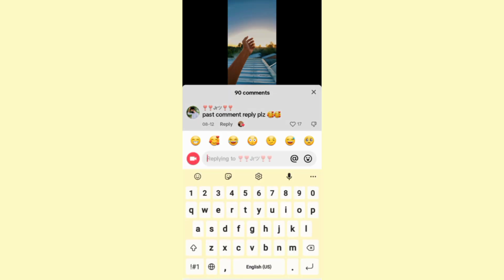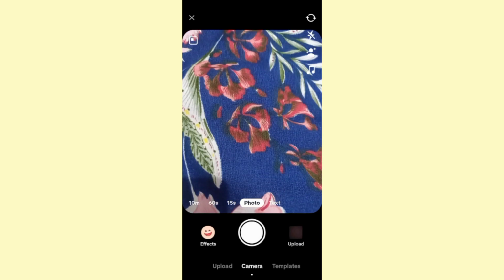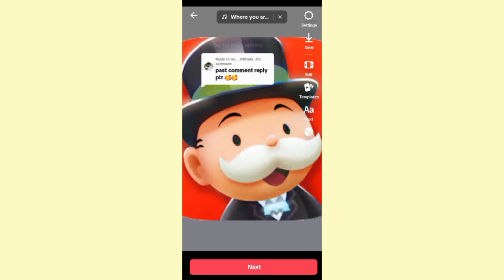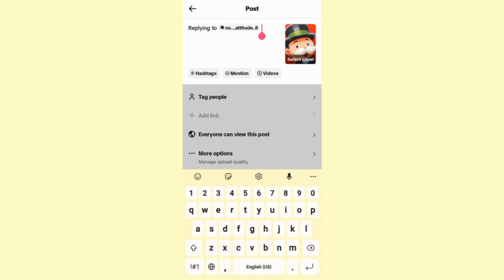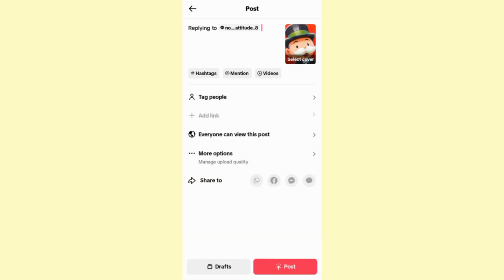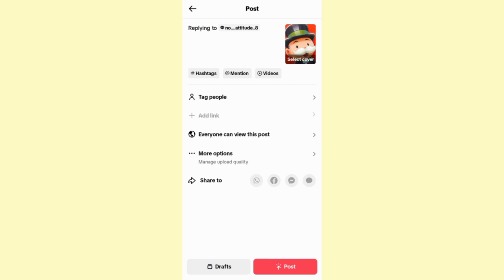How to Put Picture in TikTok Comment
Learn How to Put Picture in TikTok Comment. It is really easy to do, learn to do it in just a few minutes by following this super helpful tutorial.